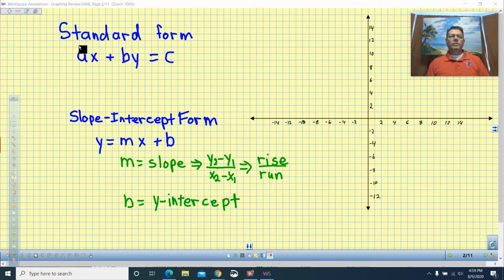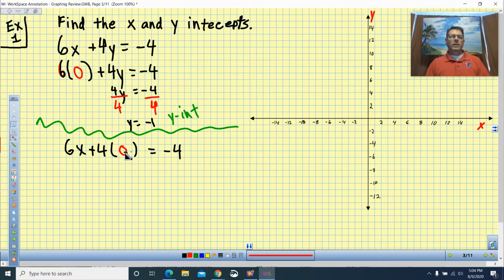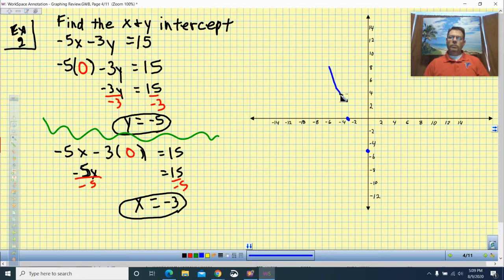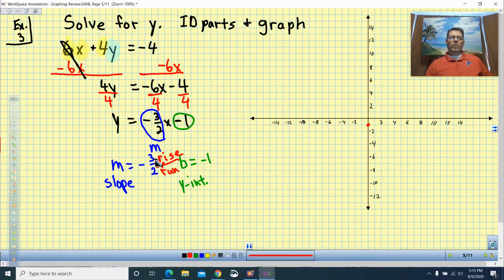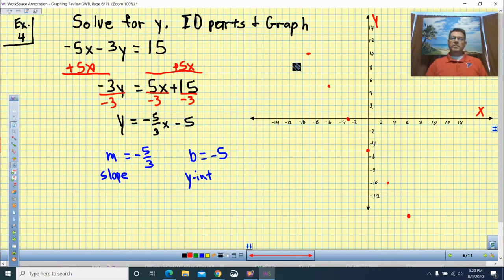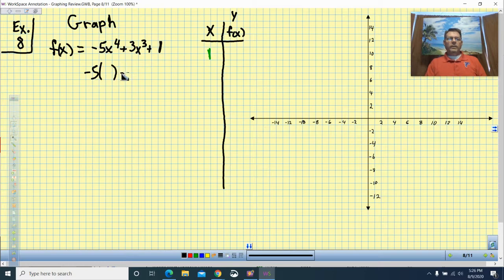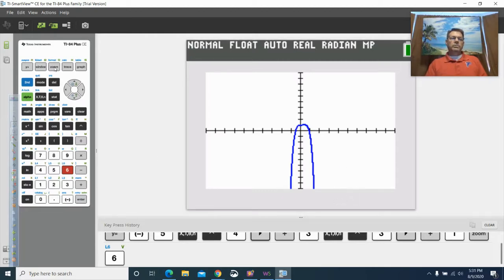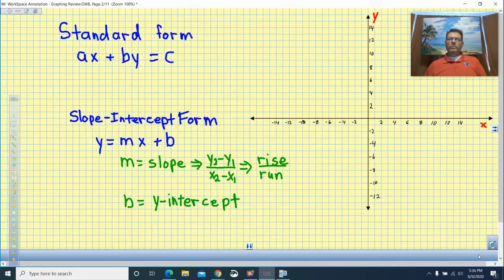Graphing Lines Review